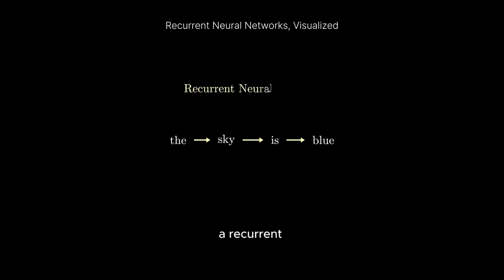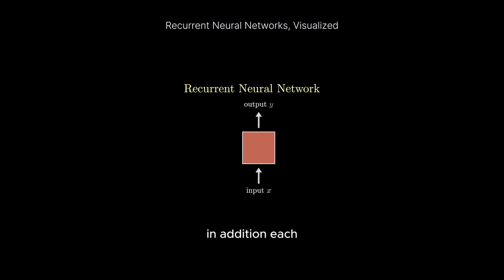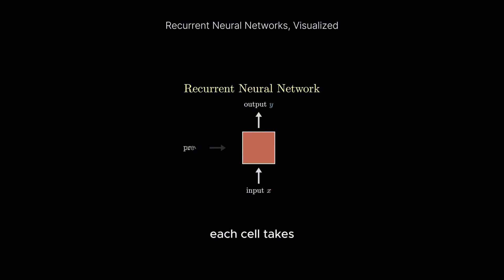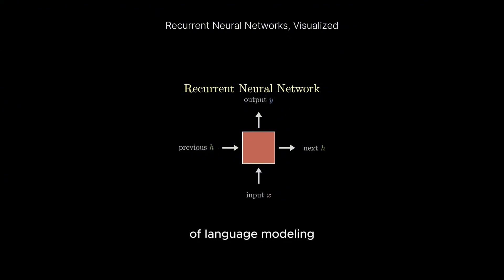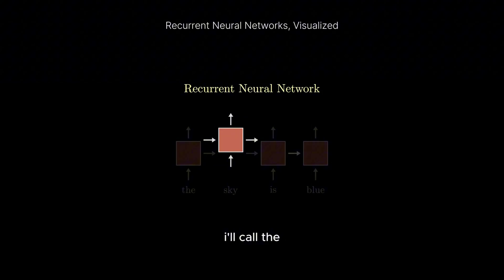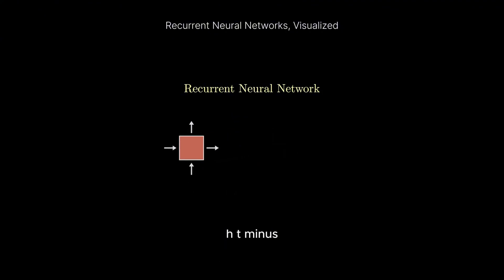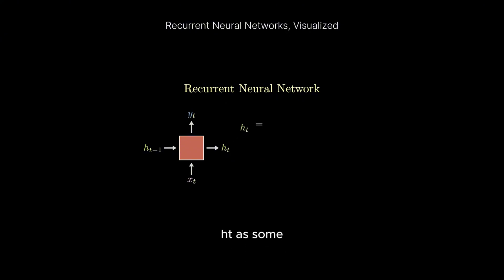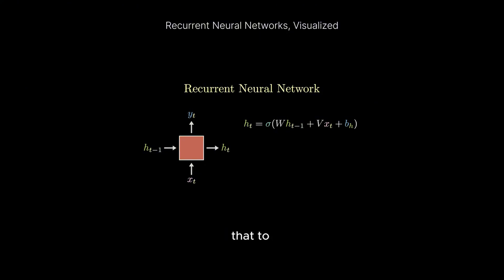Recurrent neural network visualisation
Welcome to ML Explained – your ultimate resource for mastering Machine Learning, AI, and Software Engineering! 🚀

🔍 What We Offer:
Dive into a world of cutting-edge technology with our comprehensive tutorials and insights on:

Machine Learning Tutorials: Learn the fundamentals and advanced techniques of ML, including practical projects and real-world applications.
AI Programming: Explore how to build and implement AI models using popular programming languages and frameworks.
Deep Learning Concepts: Understand the intricacies of neural networks, including hands-on guides and theory.
Software Engineering Tips: Enhance your software development skills with best practices, code reviews, and career advice.
Data Science Training: Gain proficiency in data analysis, visualization, and data-driven decision-making.
Whether you're a beginner or a seasoned pro, our channel provides:

Clear, Step-by-Step Tutorials: From introductory lessons to complex algorithms.
Hands-On Projects: Practical examples to help you apply what you learn.
Tool Reviews and Comparisons: Stay updated with the latest tools and frameworks in the industry.
Expert Insights: Tips and tricks from experienced professionals in AI and software engineering.

Welcome aboard – let’s build the future together!